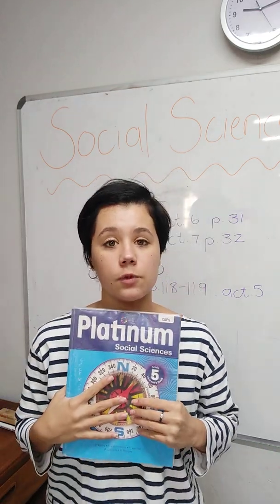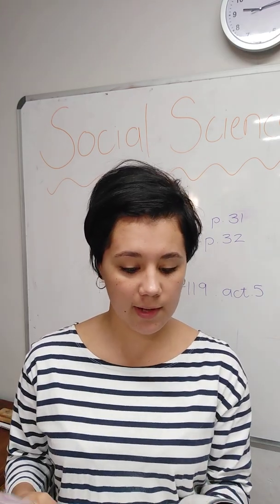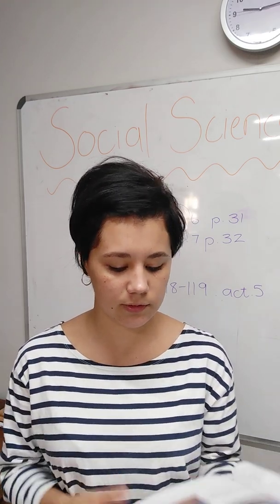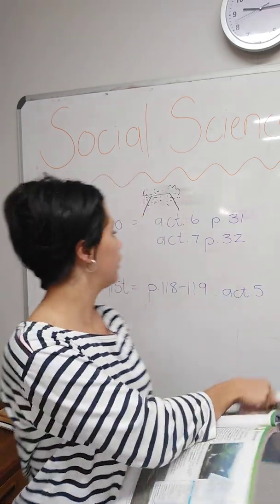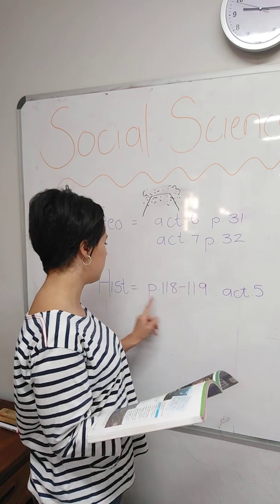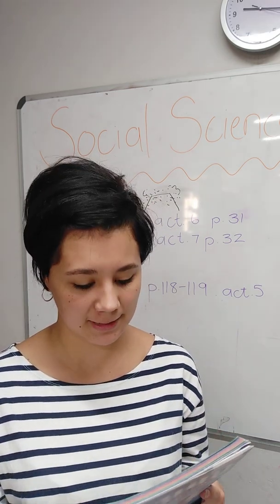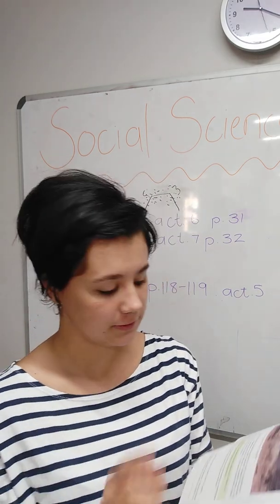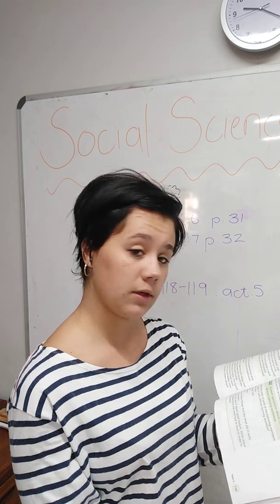Week 4 Social Science Gr. 5